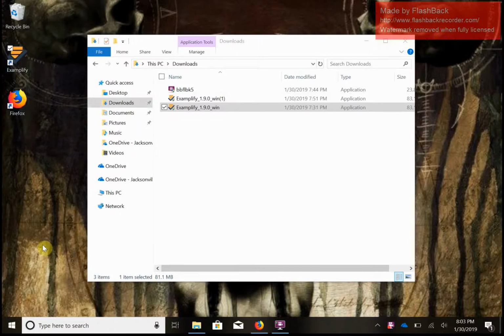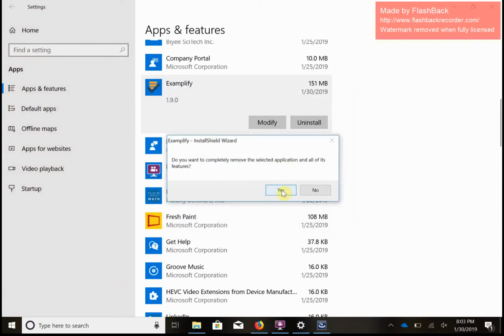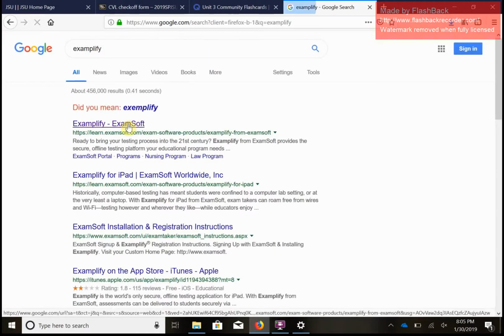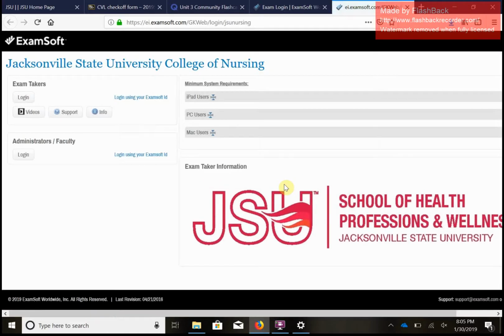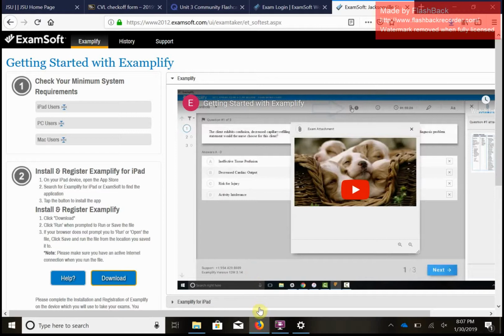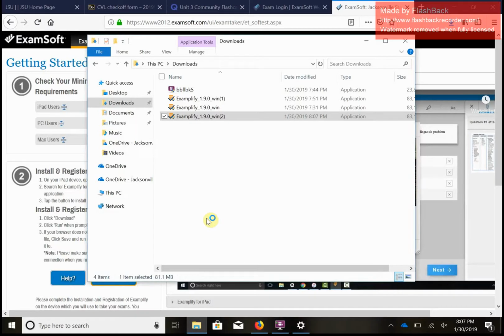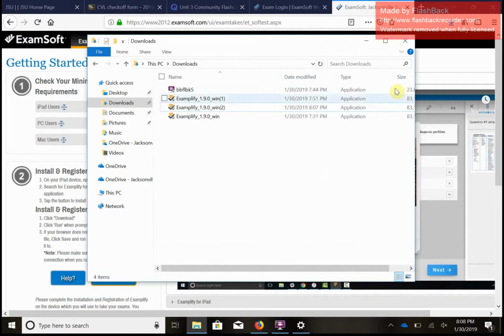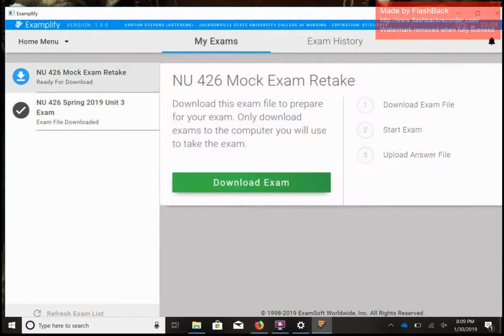Examplify help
Examplify step by step upload for surface go